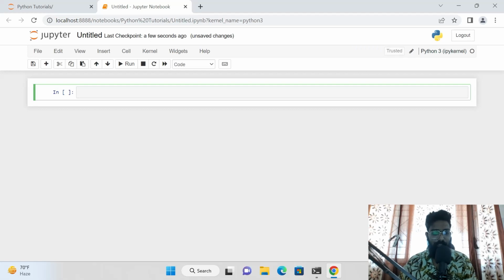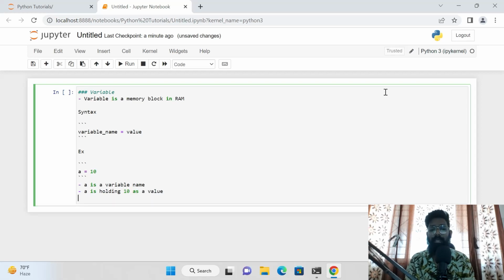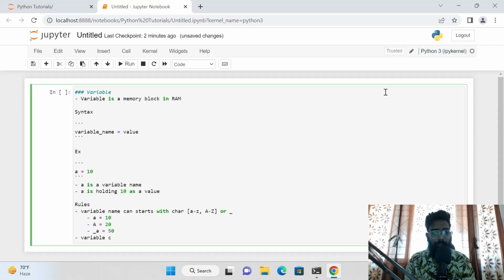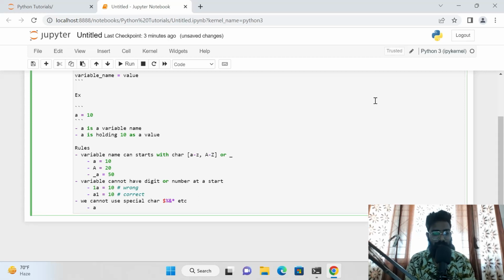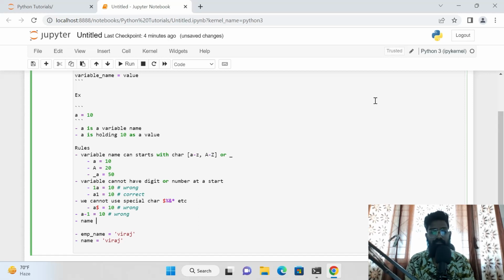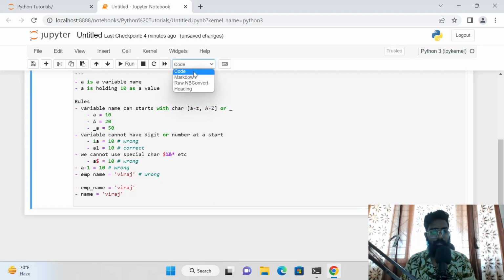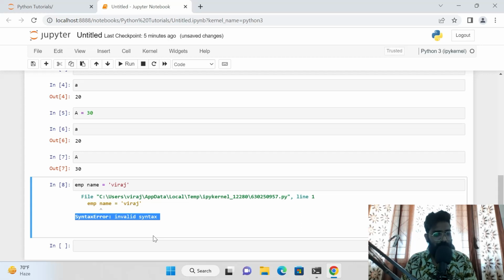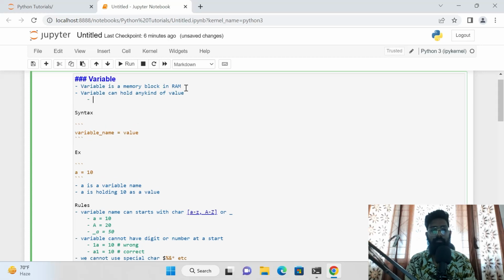#6 what is variables in python | viraj_py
- Variable are memory block in RAM
- Each variable points to a value, value can be int, float, string, bool, dict, set, list, tuple, etc
- Syntax of creating variable in python is
variable_name = value